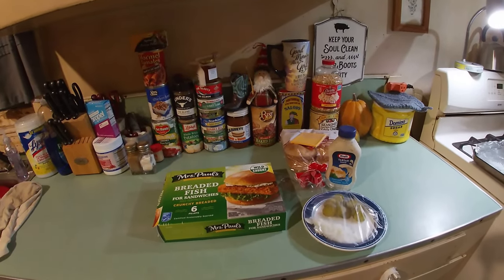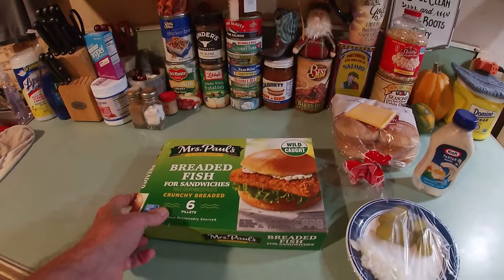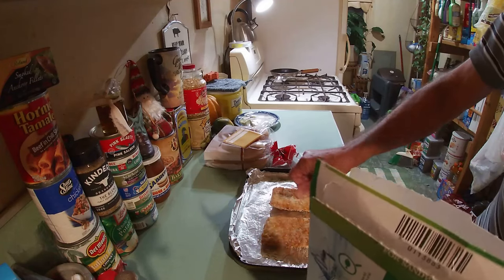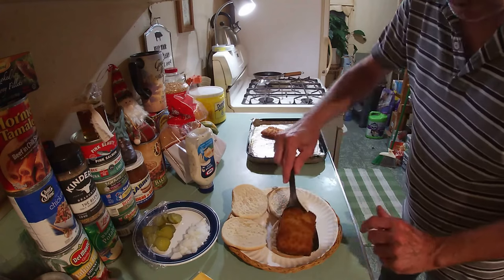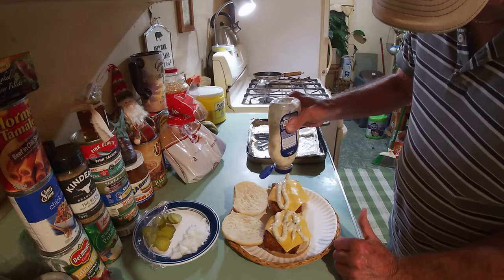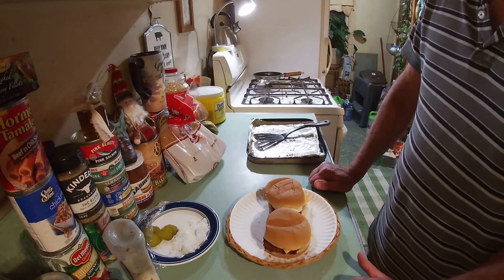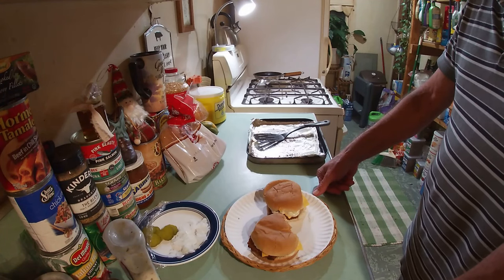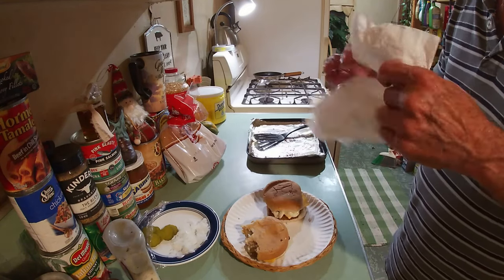Better Than Fast Food Fish Fillet Sandwich . Better than a Filet-O-Fish!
Do you sometimes having a craving for a Fish Fillet Sandwich? But, Fast Food Fish Fillet Sandwiches have got to pricey for you. Then try making these at home. I think you will find they are so good at a fraction of the cost of Fast Food.